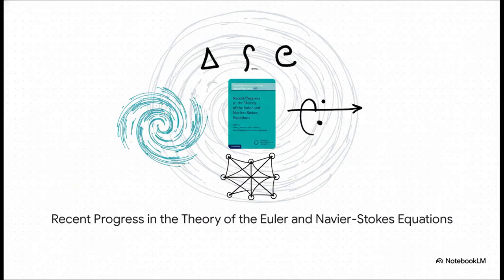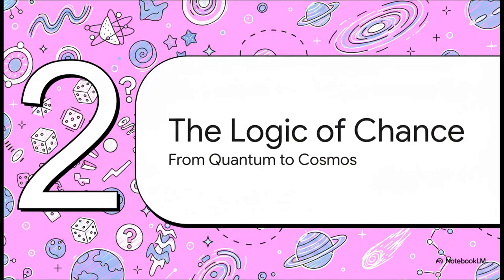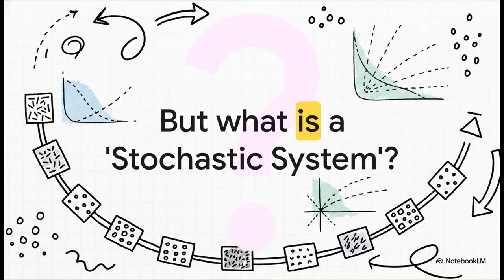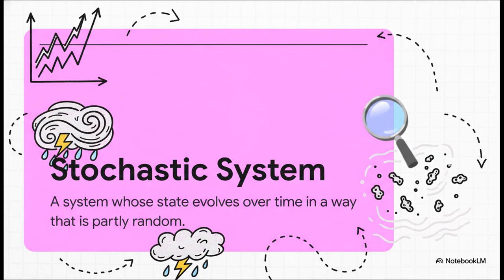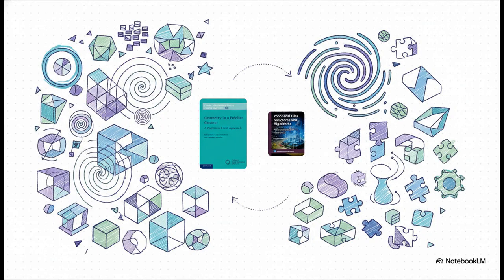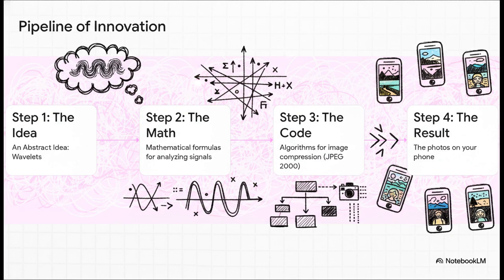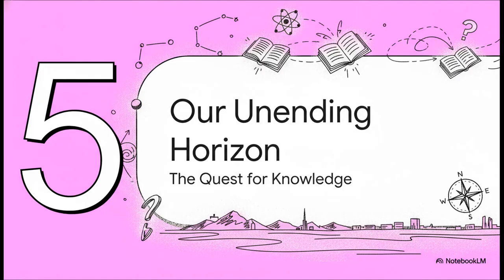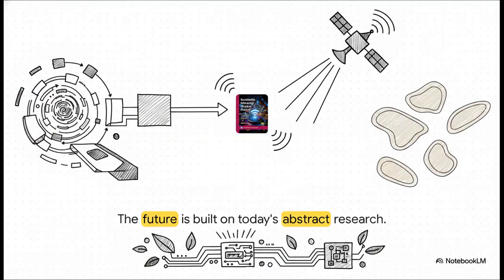The Shape of Knowledge | Where Randomness, Structure, and Algebra Converge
Welcome to Tune Talk Academy.

The Shape of Knowledge is a deep intellectual exploration of how modern mathematics is shaped at the intersection of stochastic processes, functional analysis, and algebra.
In this episode of Tune Talk Academy, we unpack the ideas behind a research monograph that argues a bold thesis: the most transformative discoveries in mathematics do not arise within isolated disciplines, but at their convergence.

From Hilbert and Banach spaces to martingales, stochastic calculus, operator theory, and noncommutative algebra, this talk traces how abstract analytical structures give rigorous form to randomness—and how probabilistic intuition reshapes analysis and algebra in return.

We journey through:

- The analytical foundations of modern mathematics
- The dynamics of randomness and stochastic evolution
- Quantum stochastics and operator algebras
- Random walks, graphs, and spectral theory
- PDEs, fluid mechanics, and probabilistic representations
Advanced frontiers including non-associative algebras, logic, and number theory

This episode is designed for researchers, graduate students, educators, and deep thinkers who want to understand not just what modern mathematics studies—but how knowledge itself takes shape.

If you’re curious about where structure meets uncertainty, symmetry meets chance, and abstraction meets reality, this conversation is for you.

Knowledge is not linear.
It curves, diffuses, and evolves.

In The Shape of Knowledge, we explore what happens when randomness meets structure—when probability speaks the language of analysis, and algebra learns from uncertainty.

This is not a lecture.

It’s a journey through the hidden geometry of thought.